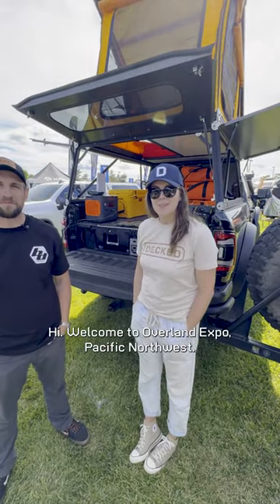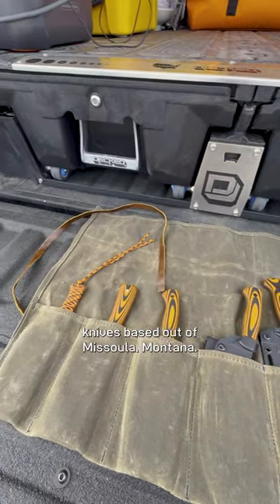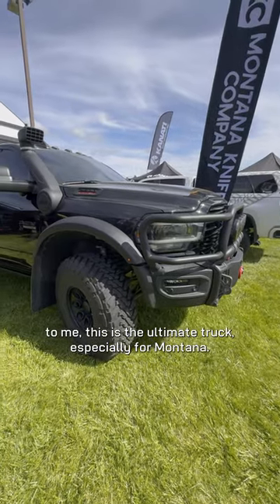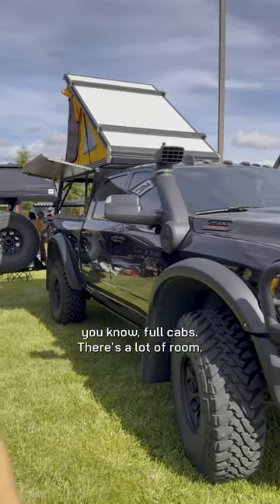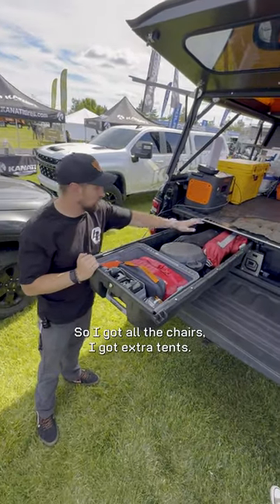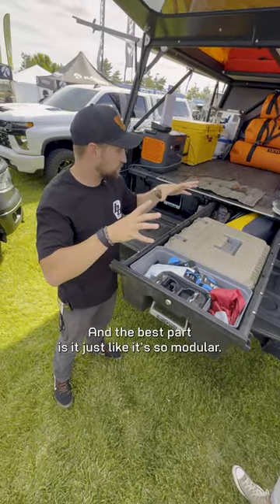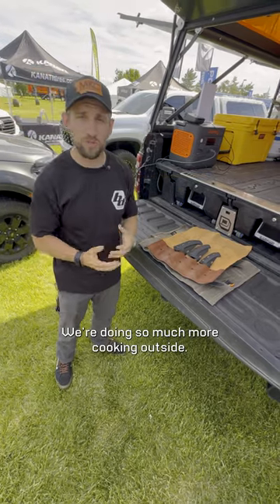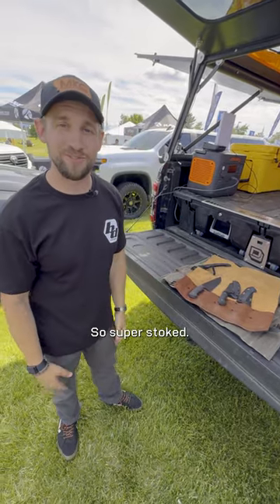DECKED Badass Build: Montana Knife Company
Montana Knife Company pulled up to the Overland Expo Pacific Northwest with this all-American beast—the RAM 2500 Heavy Duty, rocking an AEV conversion, Go Fast Camper, our DECKED Drawer System filled with all the essential camping gear, and, of course, Montana Knife Company knives.

Got a badass build of your own?

Discover the DECKED Drawer System – the ultimate truck bed storage solution. Whether you're storing tools, camping equipment, fishing and hunting gear, or bow cases, our system offers unmatched durability and organization.

Why Choose DECKED?
Our truck bed storage systems are designed to withstand the toughest conditions, making them perfect for any adventure. Keep your tools and gear secure, organized, and easily accessible with DECKED. Made entirely in the USA.